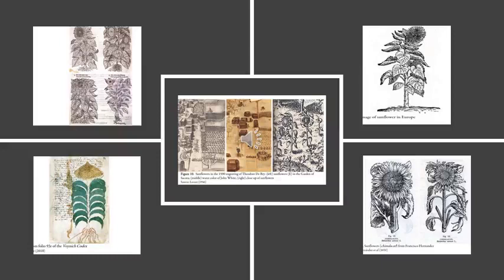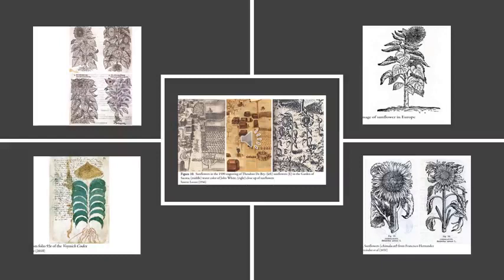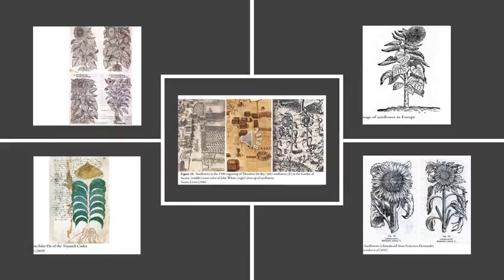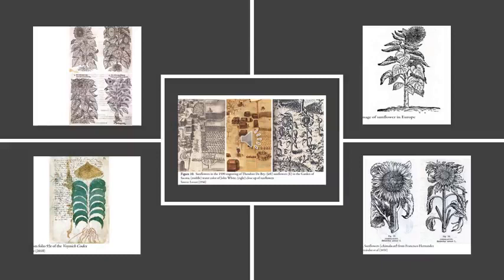Agri Art 34 Sunflower Domestication and Iconography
JANICK, J. (2020). Iconography of domesticated sunflower. Notulae Botanicae Horti Agrobotanici Cluj-Napoca, 48(3), 1116–1129.